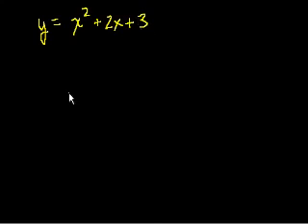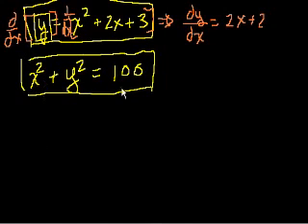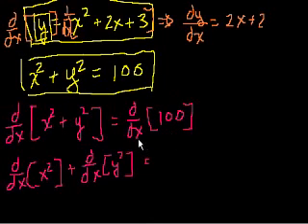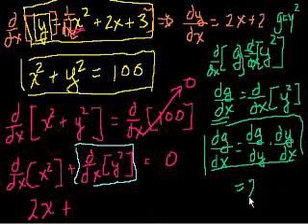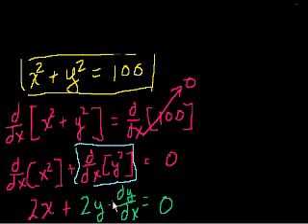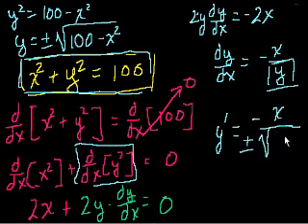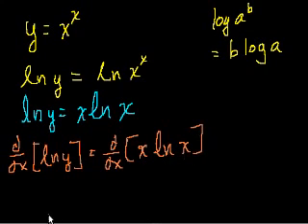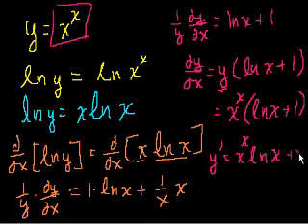Implicit Differentiation 2